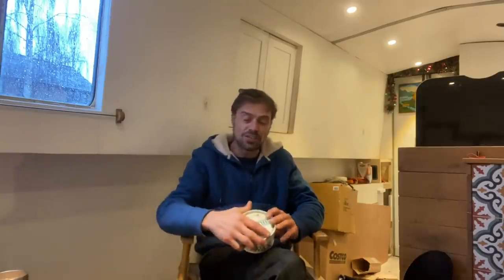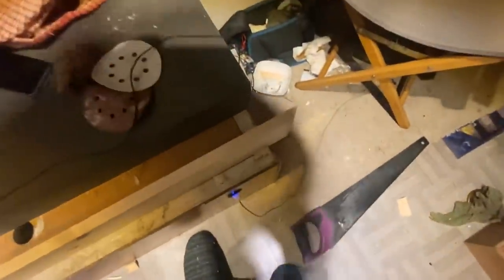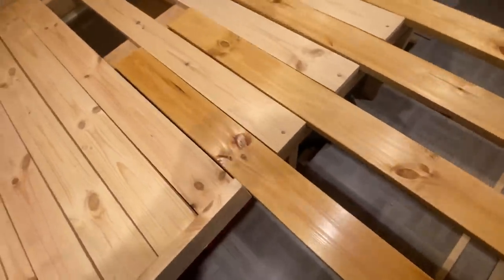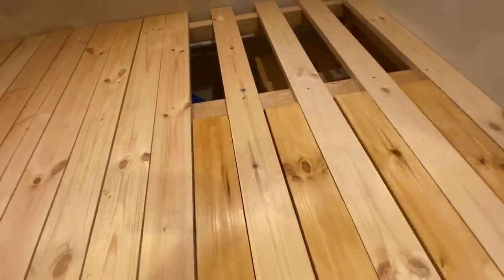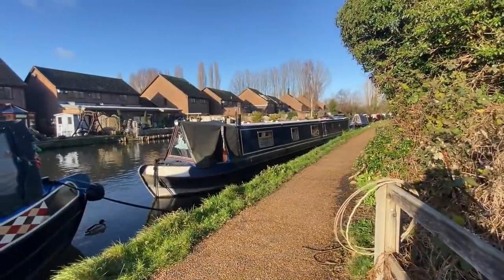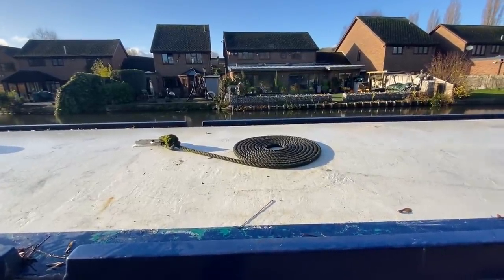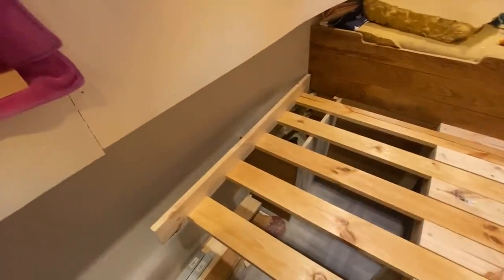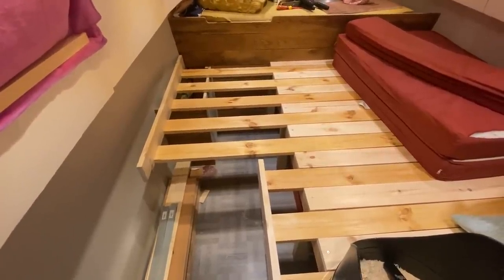292. What’s through today’s door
It’s Saturday so I have the kids but there is a few jobs to do still